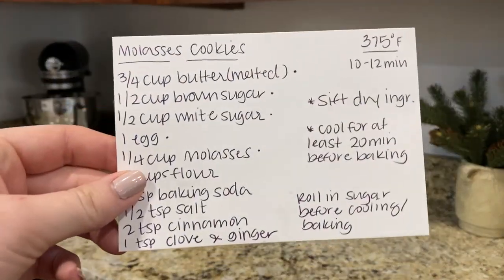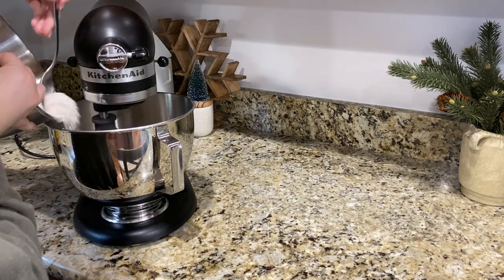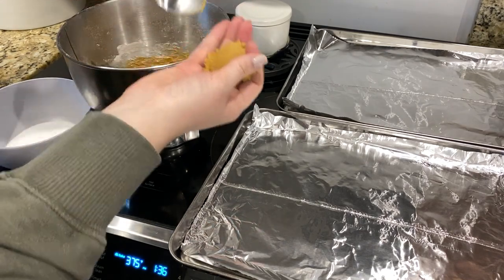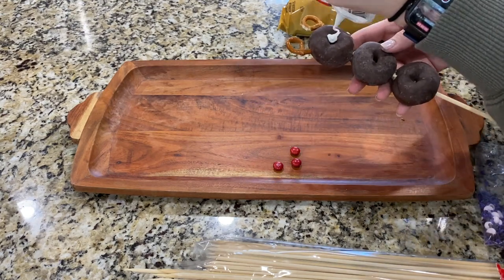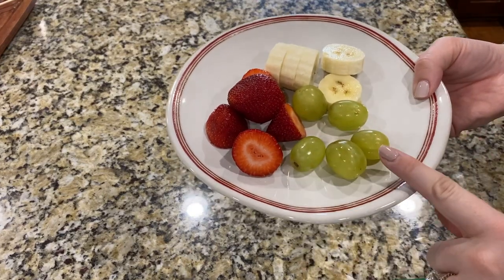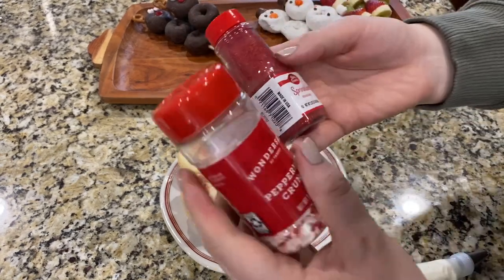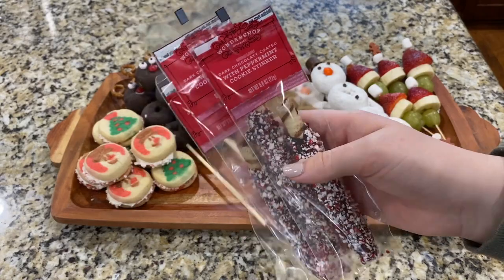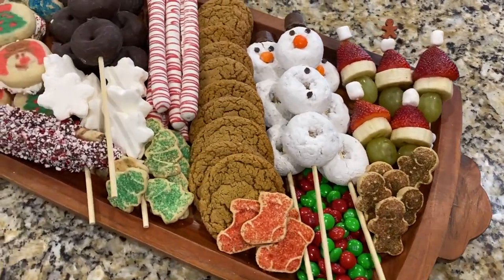Christmas Baking & Entertaining | homemade molasses cookies & sweets charcuterie board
Hi friends!
Happy Monday! In today’s video, I’m sharing our family favorite molasses cookie recipe and some fun ideas for a sweets charcuterie board perfect for the holidays!

Molasses Cookie Recipe

3/4 c melted butter
1/2 c brown sugar
1/2 c white sugar
1 egg
1/4 cup molasses
2 c flour
1 tsp baking soda
1/2 tsp salt
2 tsp cinnamon
1 tsp clove
1 tsp ginger

Sift dry ingredients. In mixer, add butter, sugars, egg, and molasses. Slowly add dry ingredients. Cool in freezer for 20-40 min before baking. Roll in sugar, place on baking sheet, bake for 10-12min at 375 (maybe less for convention ovens). Enjoy!

Links

Mixer (great gift idea!)
My charcuterie tray - discontinued Target
Another version
Sweets from Target

 -Sarah